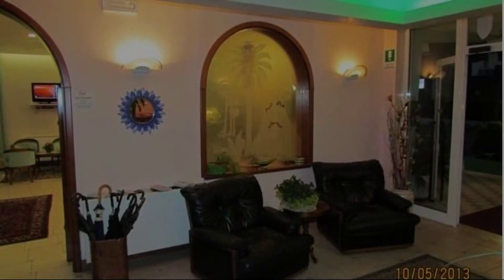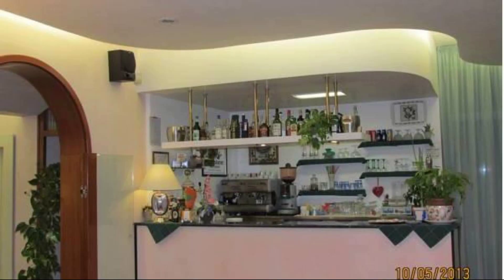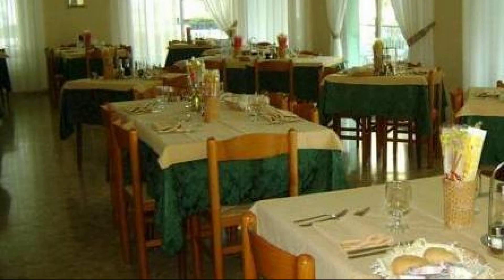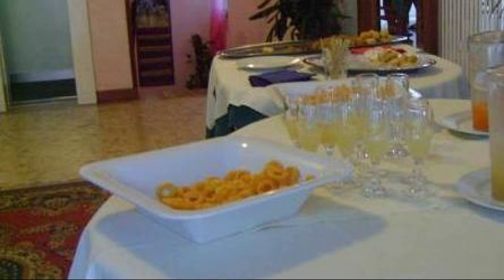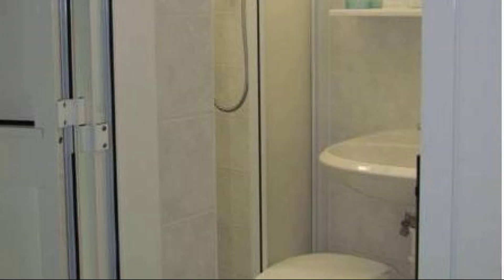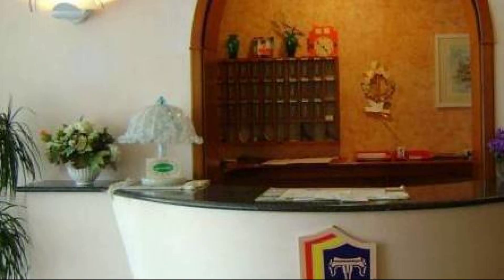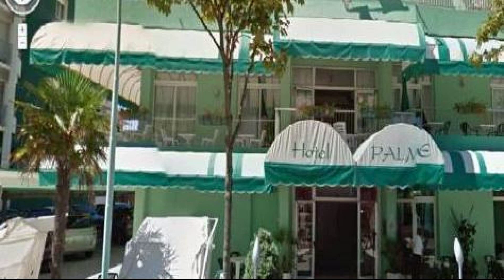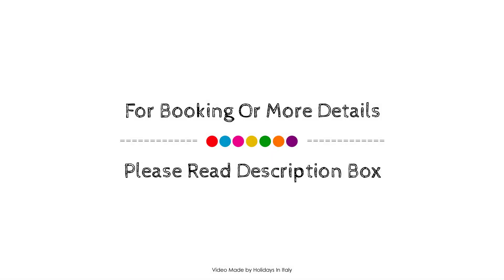Hotel Palme, Lido Di Jesolo, Italy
About Property:
Set in a prime location of Lido Di Jesolo, Hotel Palme puts everything the city has to offer just outside your doorstep. Featuring a complete list of amenities, guests will find their stay at the property a comfortable one. Luggage storage, family room, restaurant, elevator, bar are there for guest's enjoyment. Each guestroom is elegantly furnished and equipped with handy amenities. To enhance guests' stay, the hotel offers recreational facilities such as private beach, children's playground, table tennis. No matter what your reasons are for visiting Lido Di Jesolo, Hotel Palme will make you feel instantly at home.
Searching For
1. Hotel Palme - Lido Di Jesolo
2. Hotel Palme - Lido Di Jesolo Virtual Tour
3. Hotel Palme - Lido Di Jesolo Rooms
4. Hotel Palme - Lido Di Jesolo Amenities
5. Hotel Palme - Lido Di Jesolo Videos
6. Hotel Palme - Lido Di Jesolo Offers
7. Hotel Palme - Lido Di Jesolo Deals
Audio Credit:
Track Title: Subway Dreams
Artist: Dan Henig